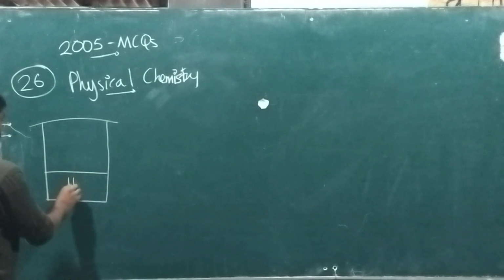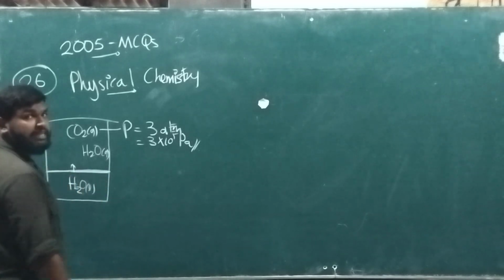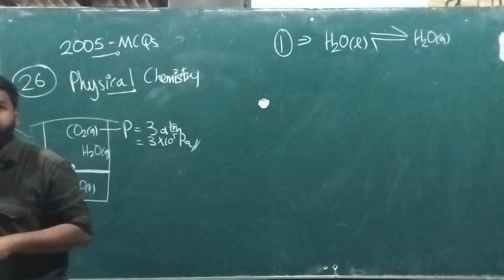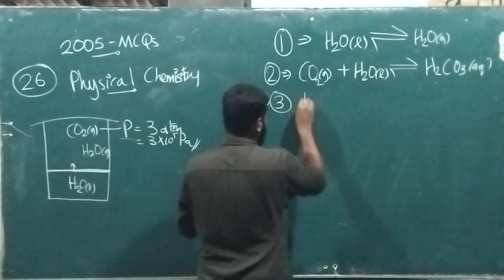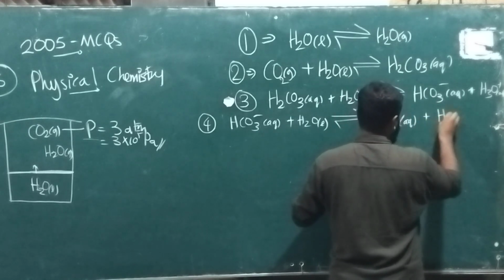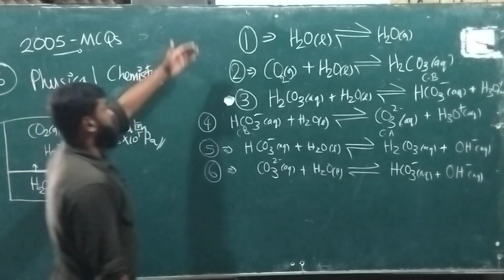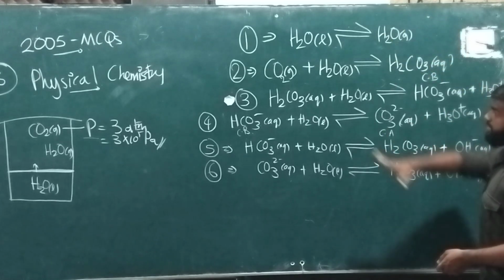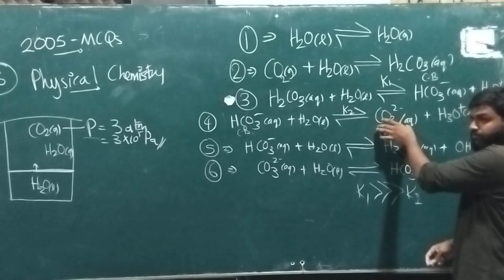🔥Target A+ Chemistry🔥 | Past Paper MCQ Discussion | 2005/26